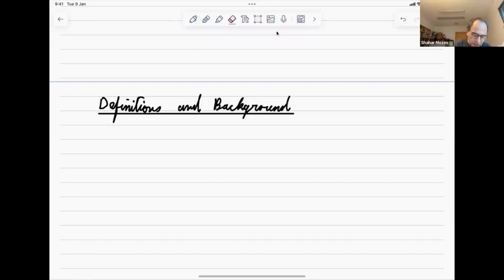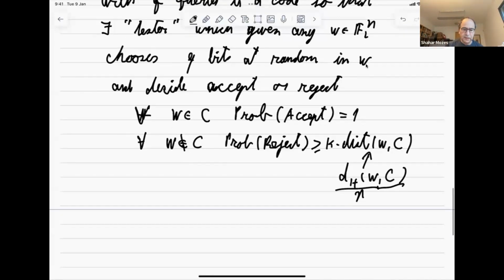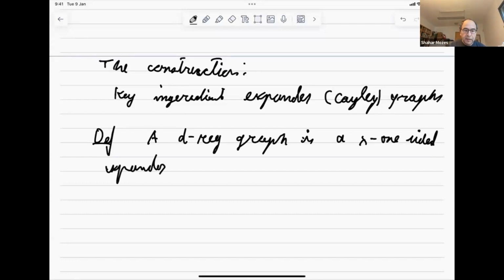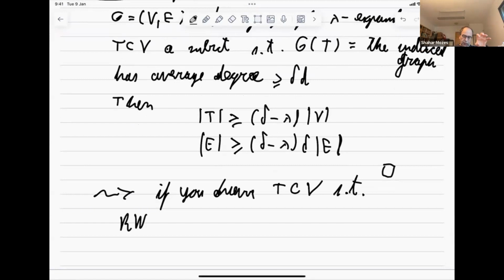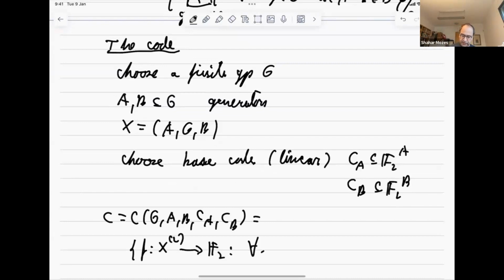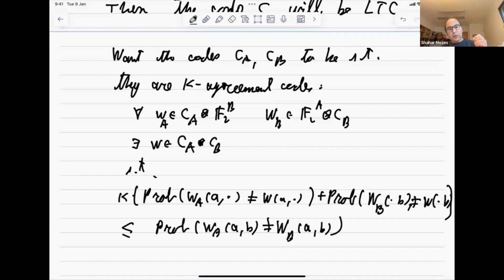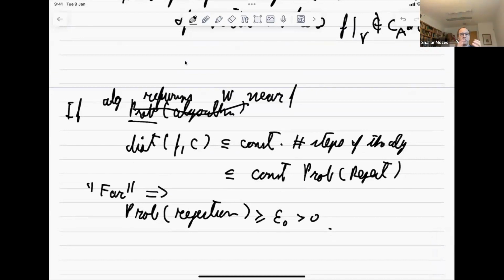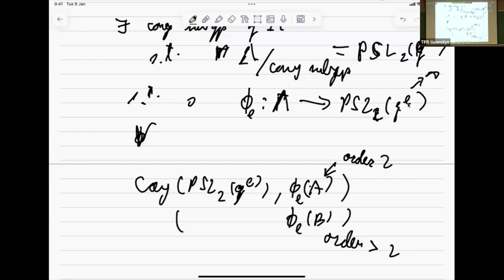Locally testable codes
Shahar Mozes (Hebrew University)

A locally testable code is an error correcting code that has a property-tester who when receiving a word reads q bits of it that are randomly chosen, and rejects the word with probability proportional to its distance from the code. The parameter q is called the locality of the tester. In a joint work with Irit Dinur, Shai Evra, Ron Livne and Alex Lubotzky we construct an infinite family of locally testable codes which have constant rate, constant distance and constant locality.